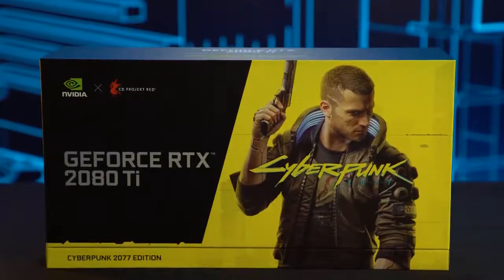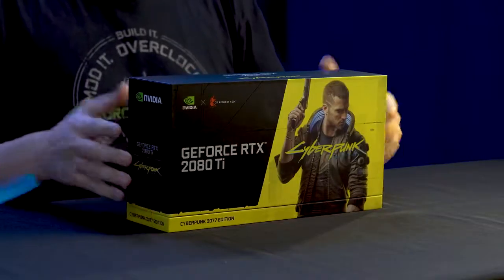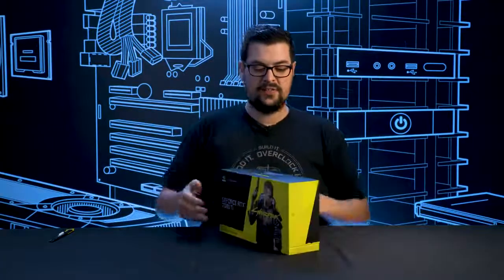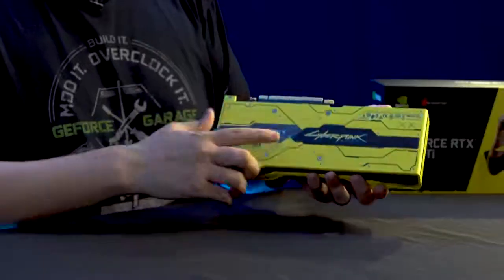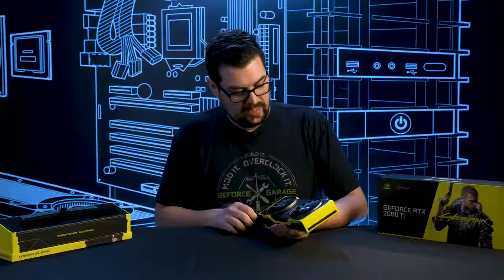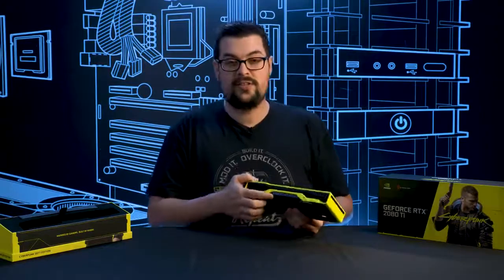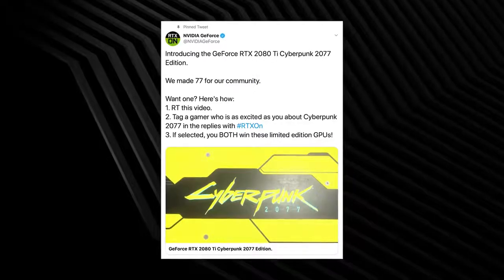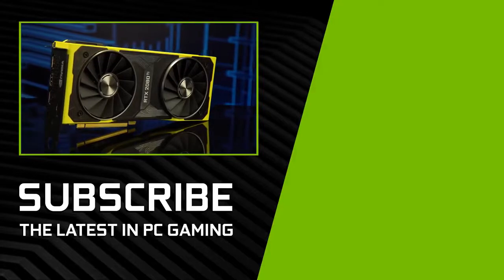GeForce RTX 2080 Ti Cyberpunk 2077 Edition: Official Unboxing Video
" Video games helps you become a better and smarter person. And you become one while having fun."

Hello peeps, My name is Danny (RxRb 4K) and I’m a video game content creator from Australia.

Computer Games are my biggest hobby in my life. I am very happy when I play Computer Games. That's why I opened a Gaming YouTube Channel. This is a game-play recording channel in various PC Gamers.

Any suggestion please comment me.

1 Like = 1000 Thanks
1 Comment = 10000 Thanks